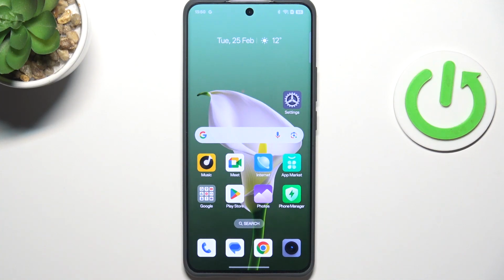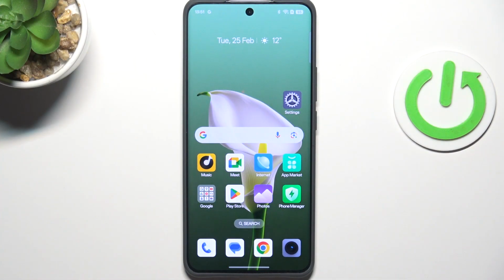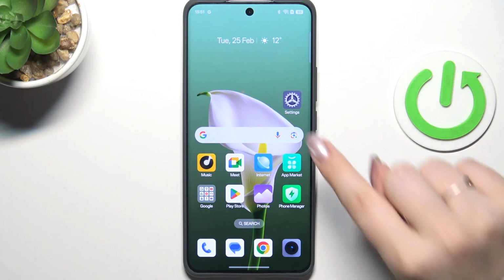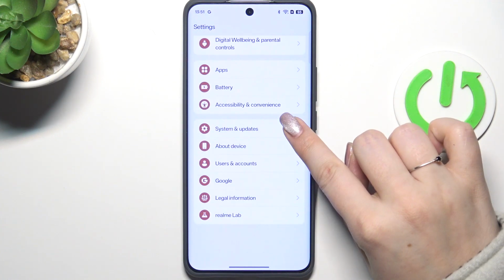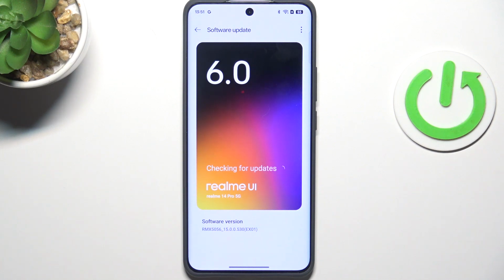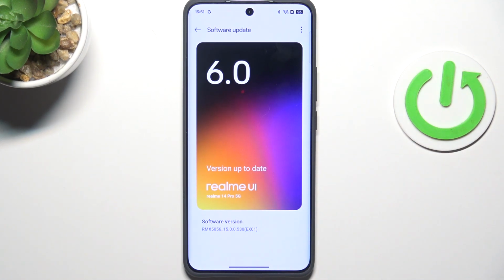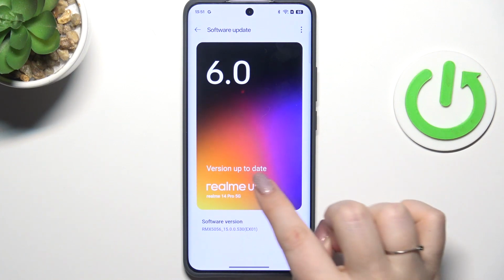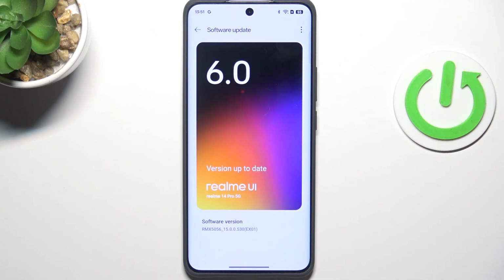REALME 14 PRO - How to Check for Software Updates? | Keep Your Phone Up to Date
Hi there! Keeping your REALME 14 PRO updated ensures you have the latest features, security patches, and bug fixes. Checking for software updates regularly helps maintain smooth performance and system stability. This guide will show you how to check for and install the latest software updates on your device.

How to check for software updates on REALME 14 PRO?
Where can I find the update settings?
What should I do if my phone doesn’t update automatically?